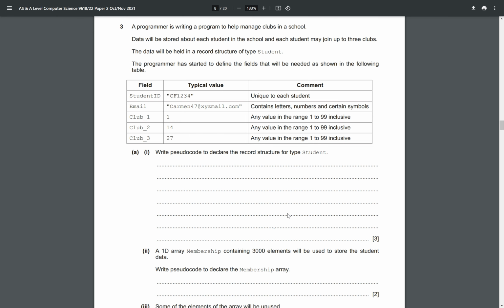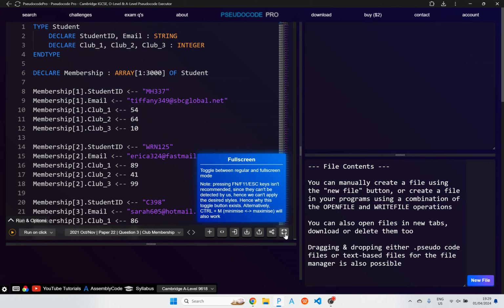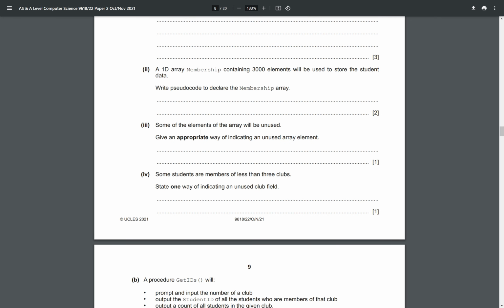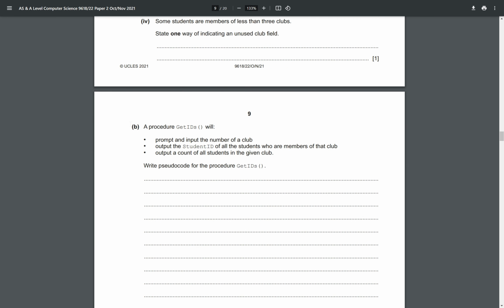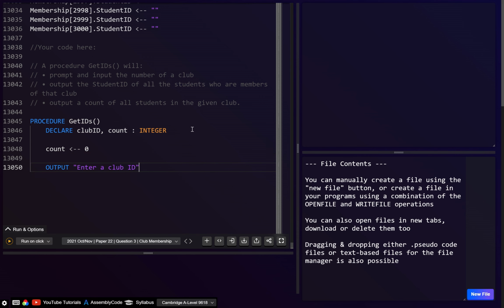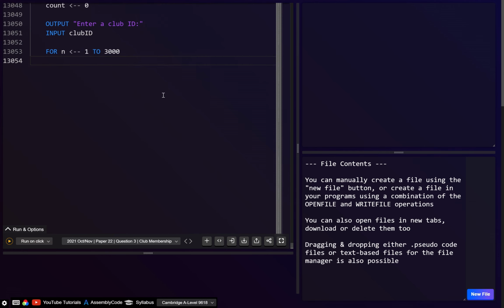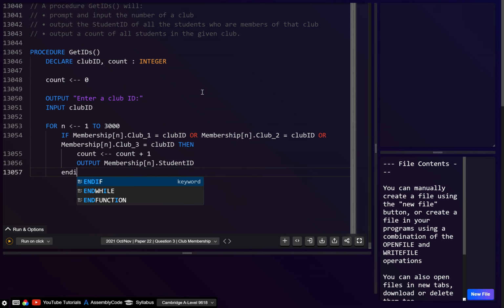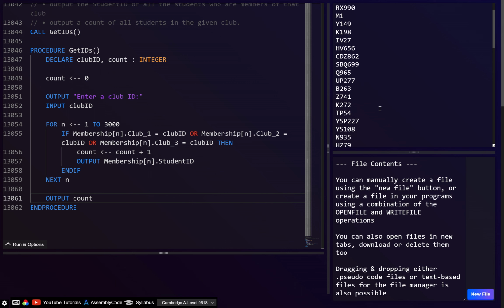A-Level 9618 Exam: GetIDs - Oct/Nov 2021 Paper 22 | Question 3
Loop through an array of records and output students who are members of specific clubs